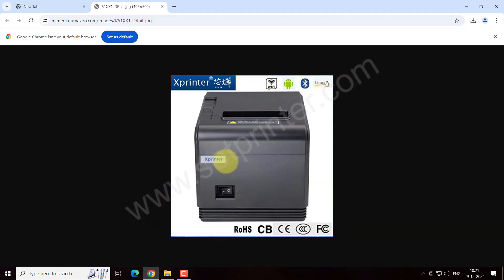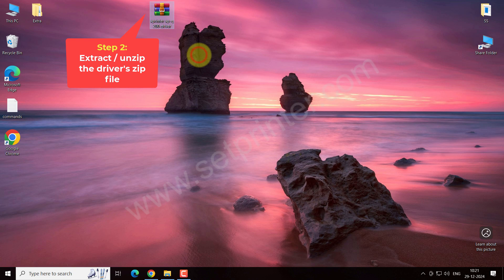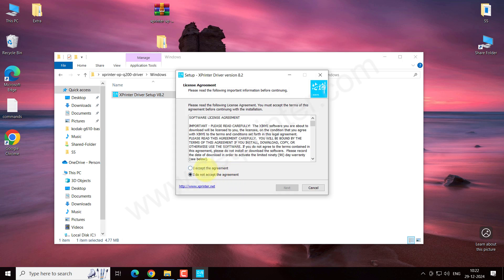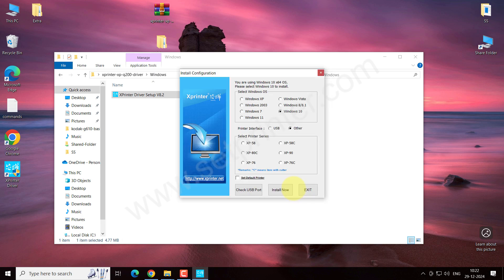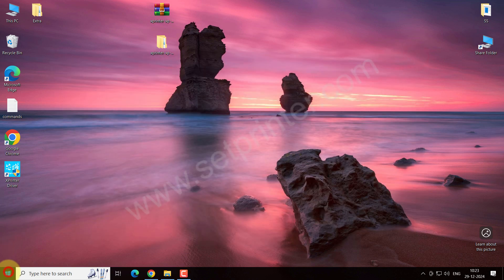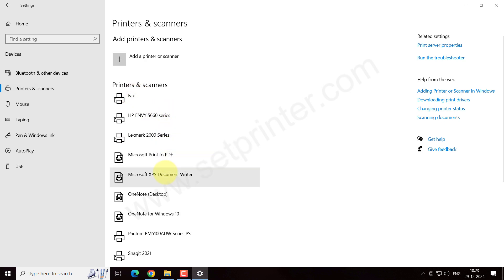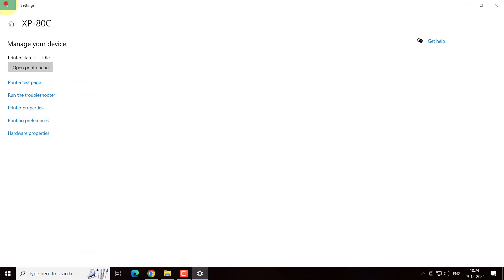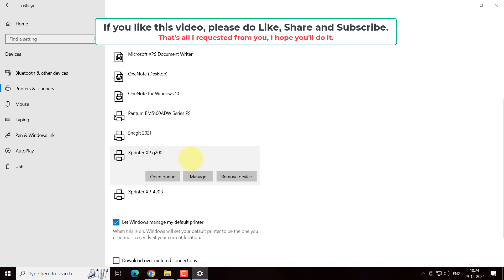How to Install Xprinter XP-Q200 Printer Driver on Windows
In this video, I have explained how to install Xprinter XP-Q200 printer driver on Windows 11, 10, 8, 7 computer manually using its basic driver (.inf driver). You may apply the same steps for Windows XP and Windows Vista operating system as well. Driver download links are already given above.